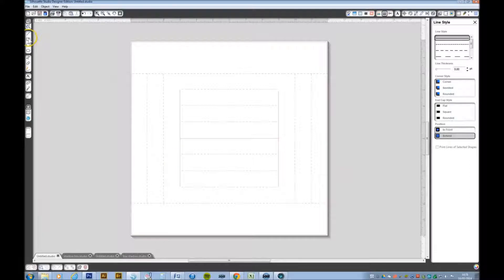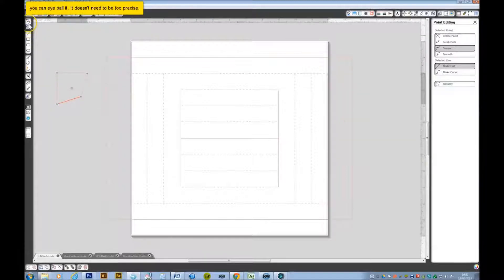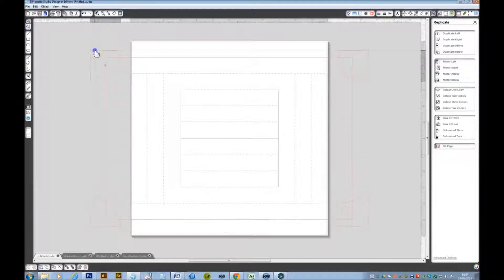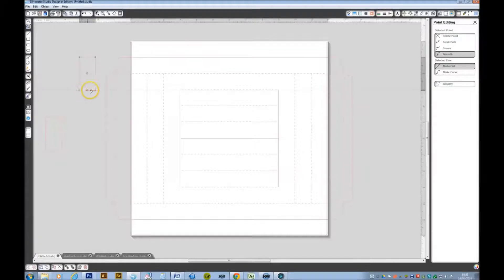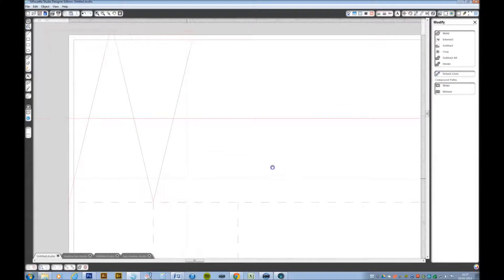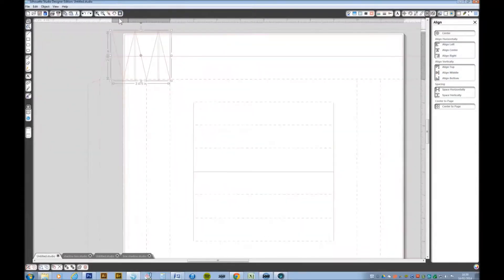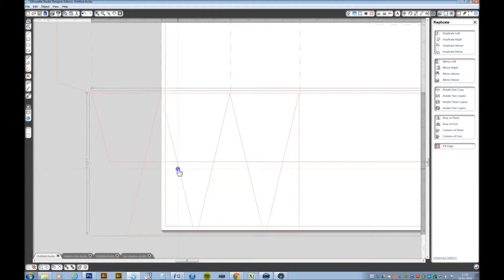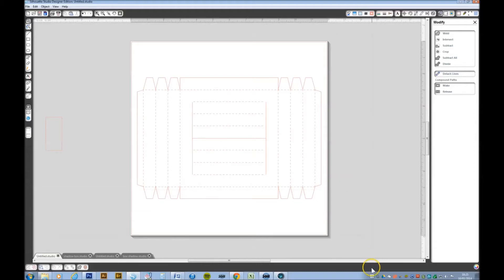How to make a box frame in Silhouette Studio part 2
How to make a box frame part two.